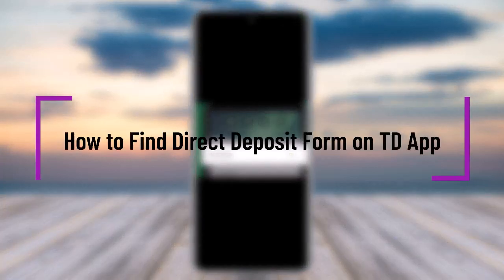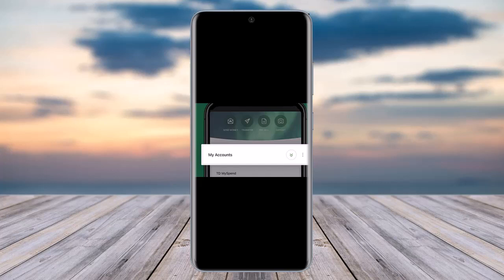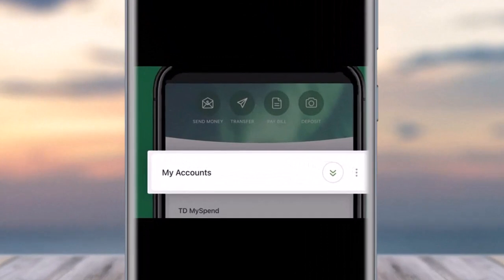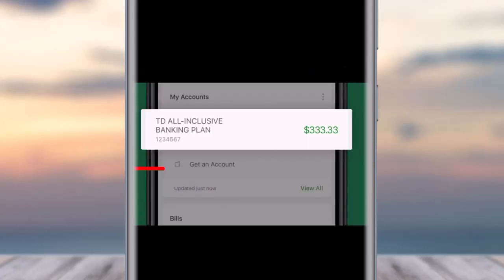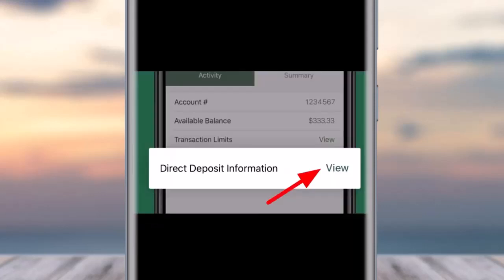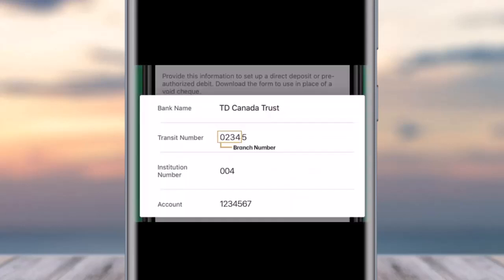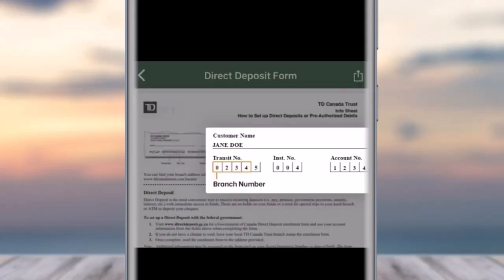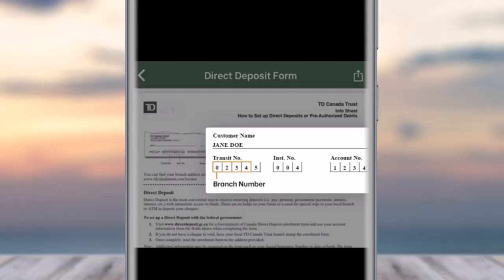How to Find Direct Deposit Form on TD App !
In this video, I will guide you on how you can easily find direct deposit form on TD Bank by following some easy steps.
0:00 Intro
0:14 My account
0:21 Direct deposit form
1:09 Conclusion